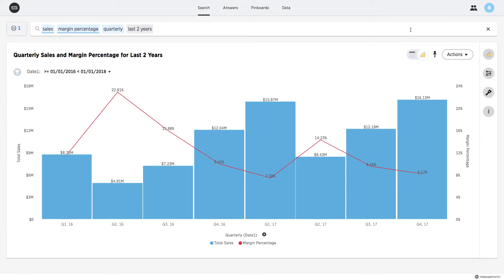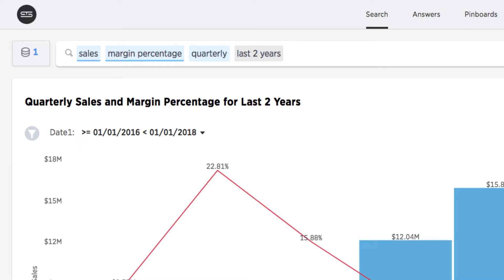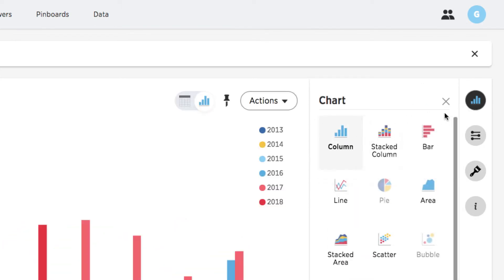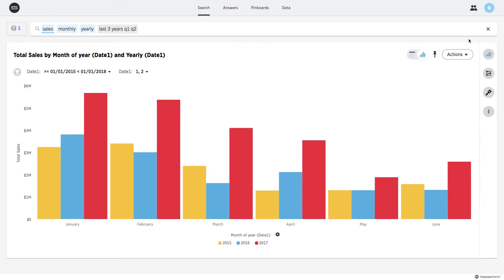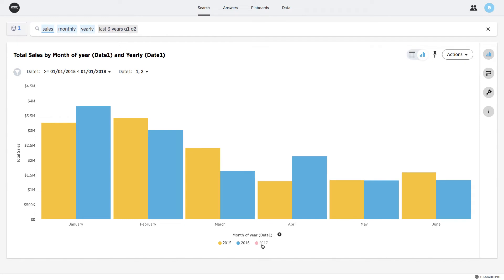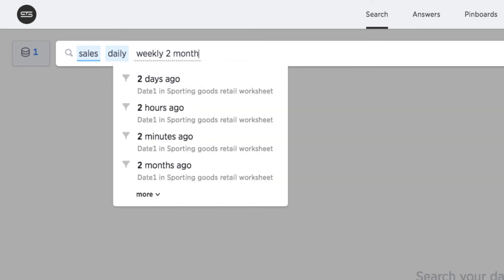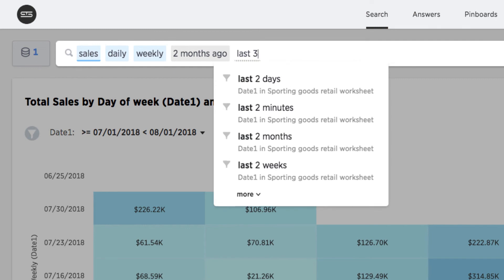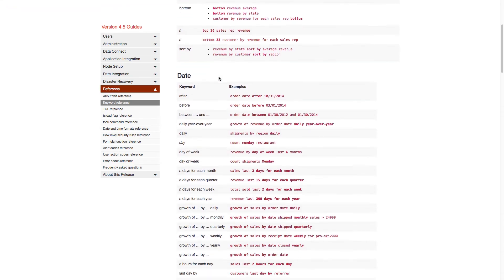Period Ago and Time Analysis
How to analyze and compare time series data from different periods using ThoughtSpot.